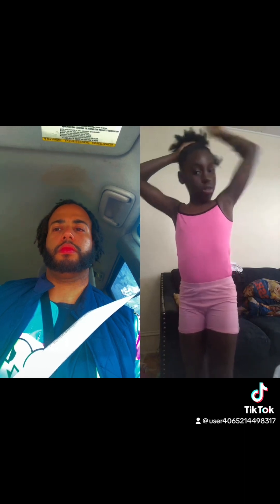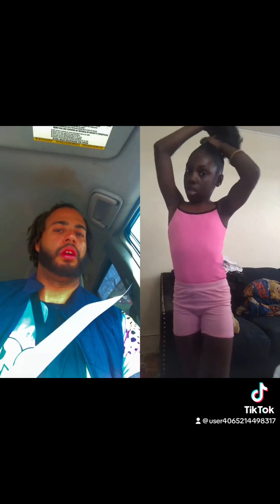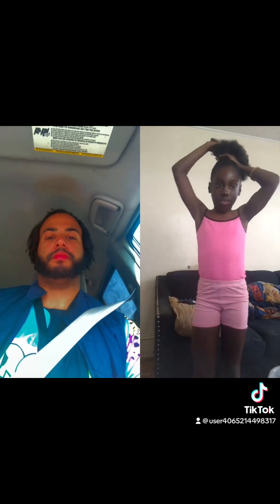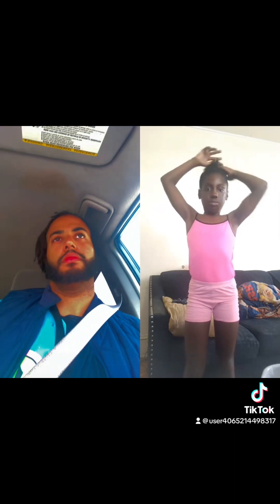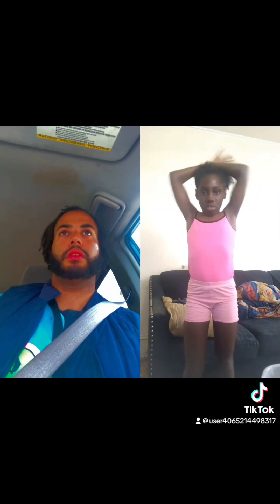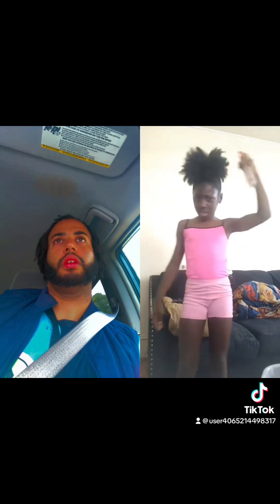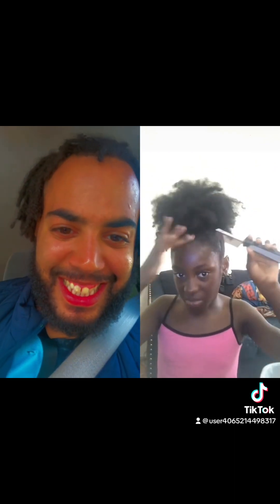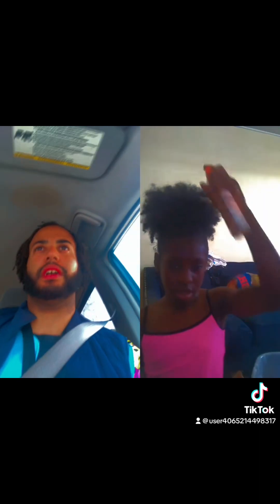Shake Your Hips And Lick Your Lips To The Fingertips - Sammie Work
Please like, share, tag, comment, and subscribe as much as you can and know that I am deeply appreciative all of the things you have been doing for me and first and foremost I would like to thank God for being my fortress and my healer in all of the things I have been working on these days. Remember if you need help, just ask and keep moving on without going back because it will keep you going to your destination. I would like to dedicate this to my uncle Thomas A Jones Jr. my mom Yvonne Hale, my dad Sammie Keith Work Sr. and the many ones who I lost in my life and I missed my friends such as Minerva Bellasari, Michael Angelo Ramos, Deion Murray, and many more people. I will keep moving forward as much as I can since God has been there for me no matter how hard it has become. I will keep fighting for my life and I will stand my ground.